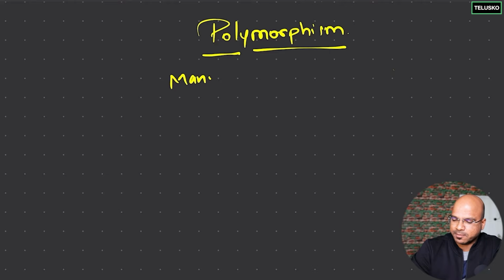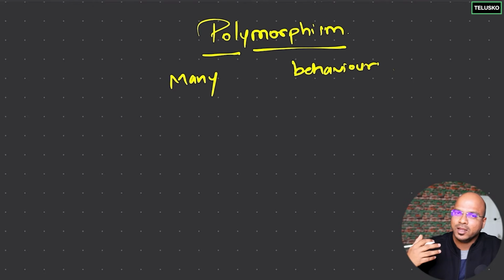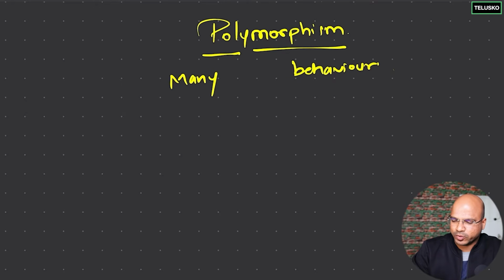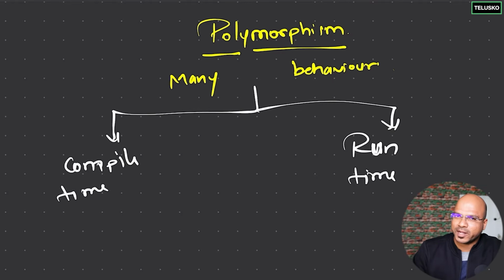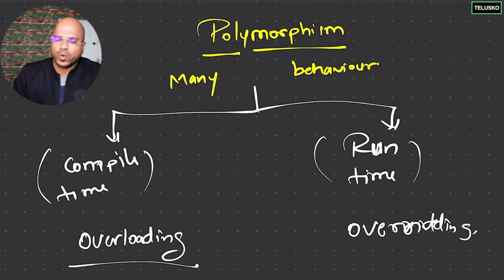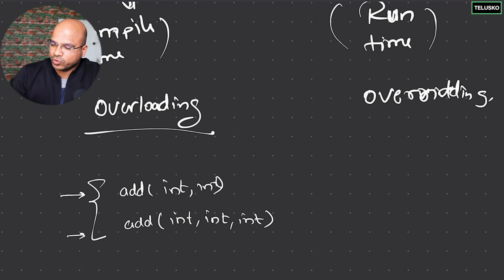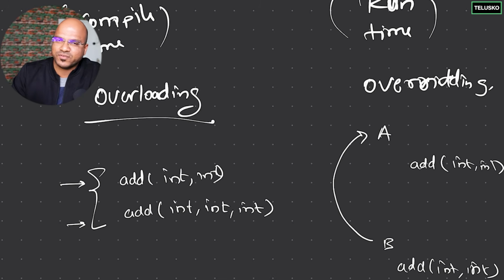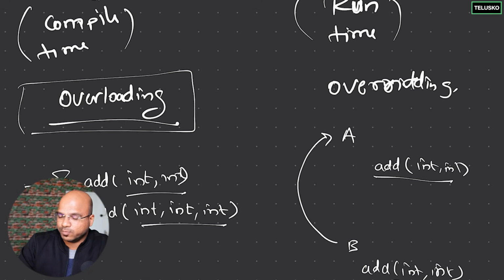#55 Polymorphism in Java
In this video we are talking about polymorphism
-- it is important concept of object oriented programming.
-- one word in poly which means  many and words morphism means behaviour.
-- the polymorphism means behaving one action differently in different situation in java.

-- two types of polymorphism
-- compile time polymorphism and Run time polymorphism
-- when you compile the file and you will know what things get executed this behaviour is knows as compile time polymorphism.
-- when behaviour decide at run time this is known as run time polymorphism.
-- add(int, int) , add(int, int, int) decided at compile time
-- class A extends B  --- A class  has add(int, int) and B has add(int,int ) out of this two we can decide which can execute at run time then this is called run time polymorphism example.